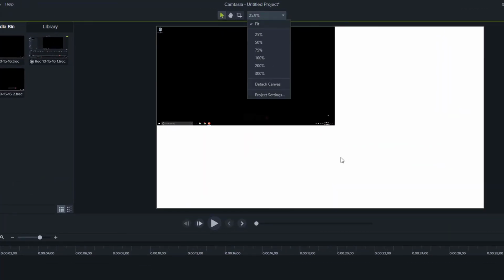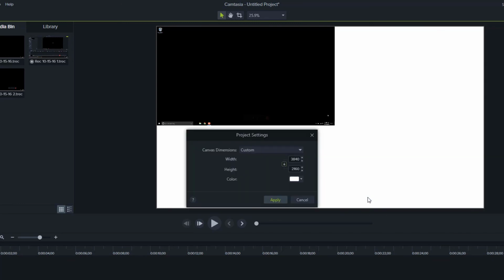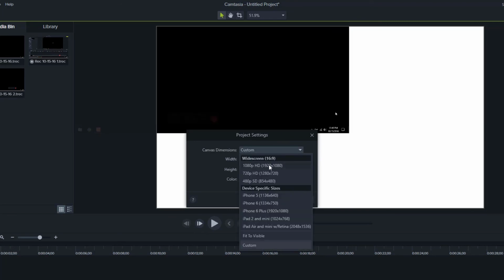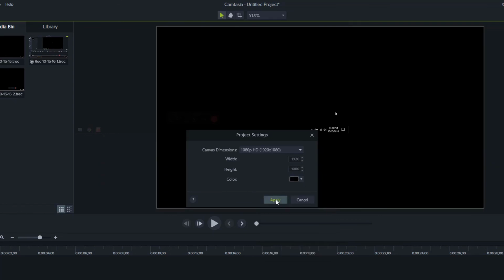Setting the Background Color and Using the Color Picker in Camtasia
Learn how to set the background canvas color in Camtasia and how to use the color picker to get the exact color you want.